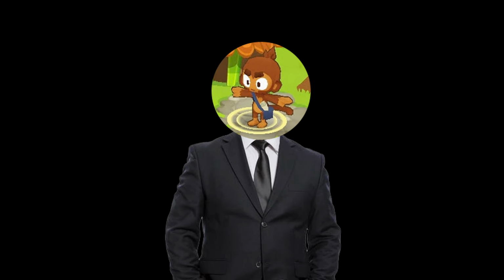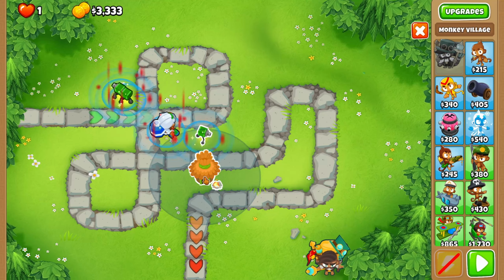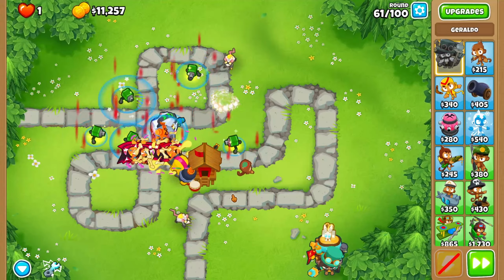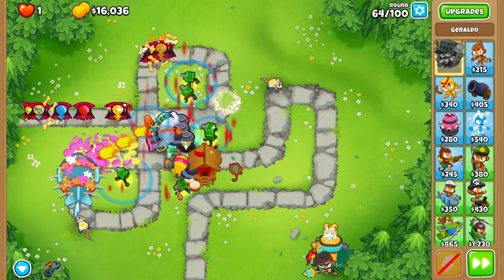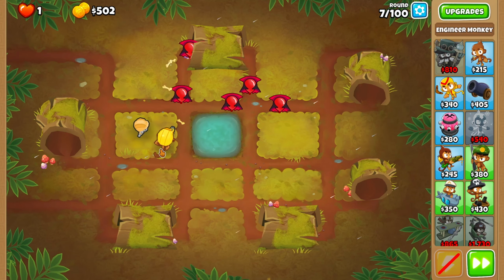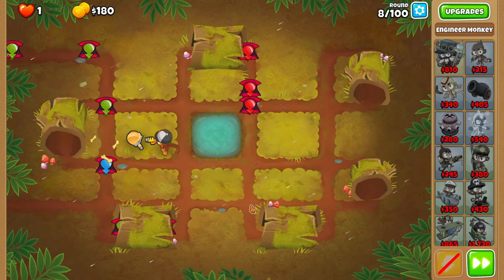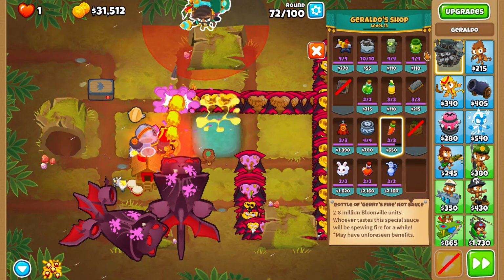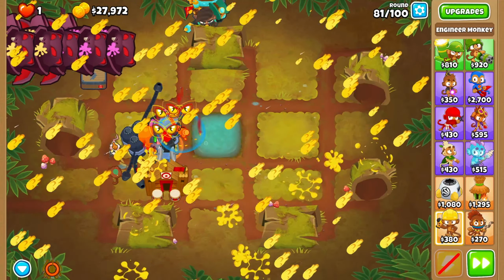The Final Showdown - BTD6 Gameplay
Remind me to never do 2 paths in one video again.

Use code jwags in the item store.